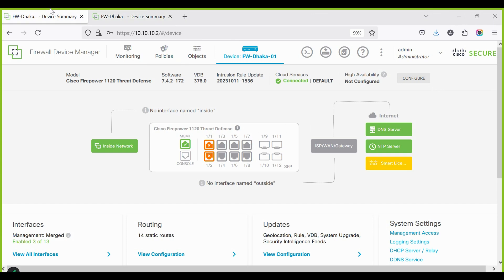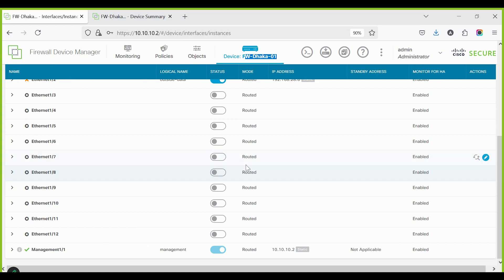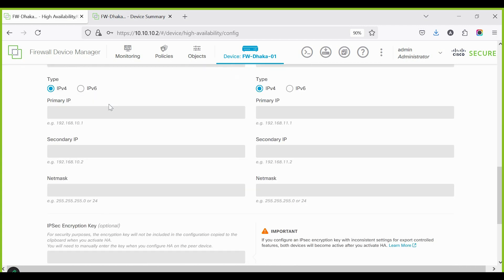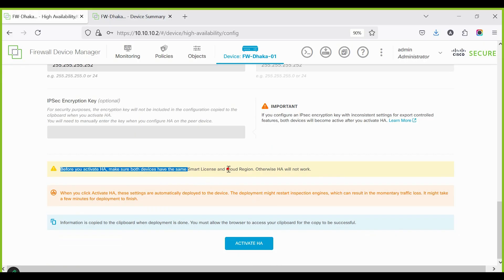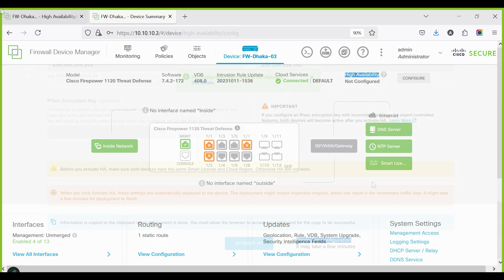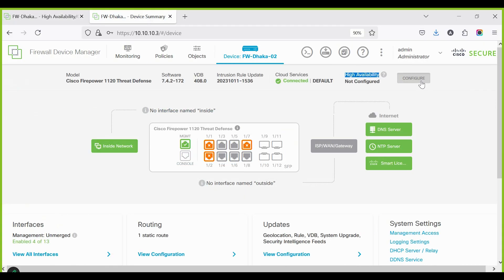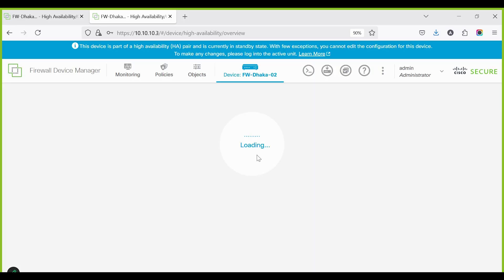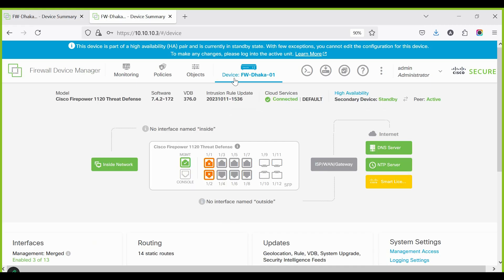Cisco FTD High Availability (HA) Configuration Using Firepower Device Manager (FDM) | Step-by-Step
In this detailed tutorial, learn how to configure High Availability (HA) on Cisco Firepower Threat Defense (FTD) using the Firepower Device Manager (FDM). This step-by-step guide covers everything you need to set up Active-Standby HA for seamless firewall redundancy and improved network security.

Whether you're a network engineer, security professional, or Cisco enthusiast, this video simplifies the HA setup process to help you maintain high uptime and resilience in your environment.

🔹 Topics Covered:

Cisco FTD HA basics

Configuring HA using FDM

Syncing primary and secondary devices

Verifying HA status

Troubleshooting tips